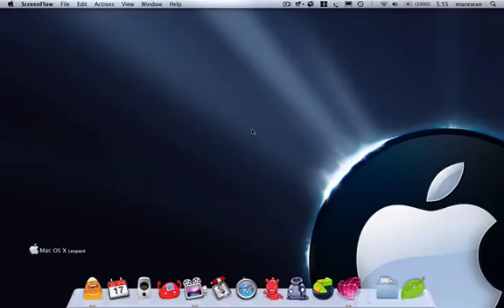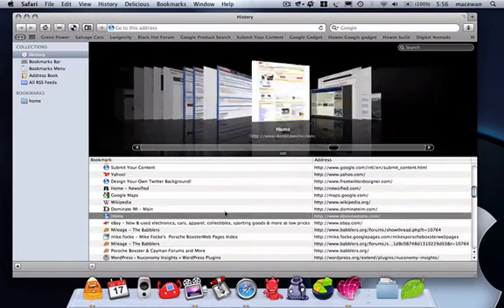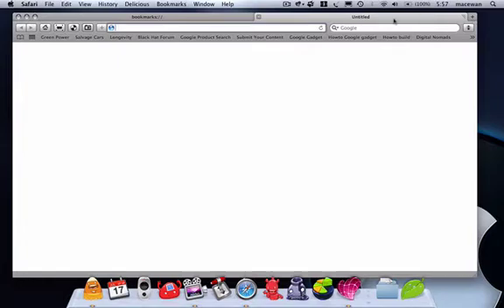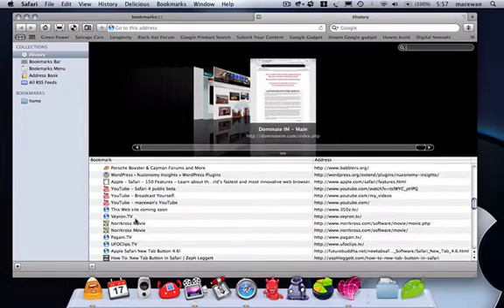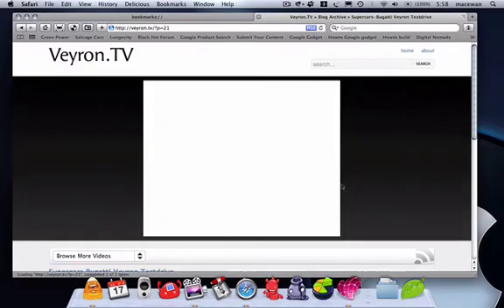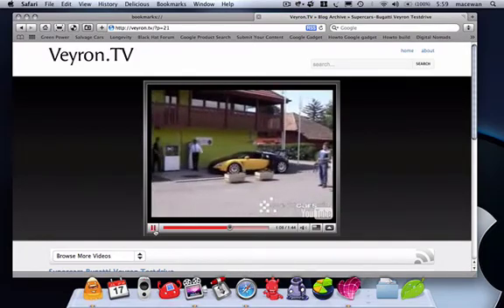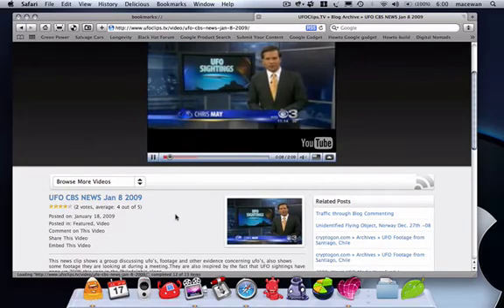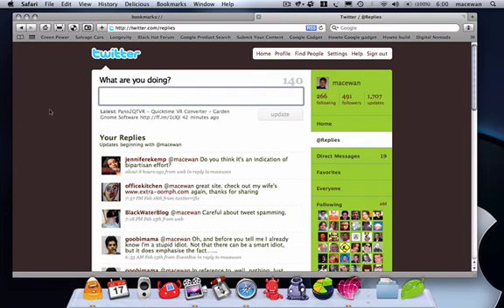Safari 4 new tab button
Safari 4 public beta new tab button is located in the upper right corner of the browser window.